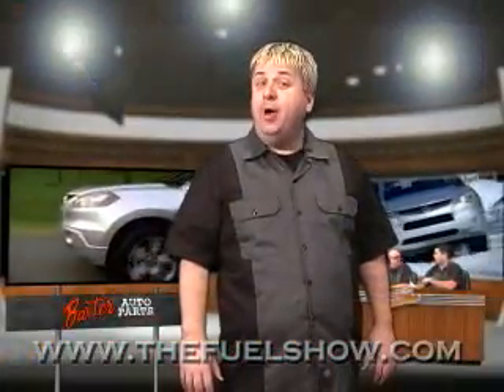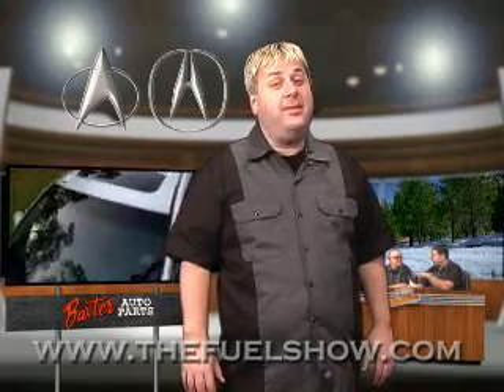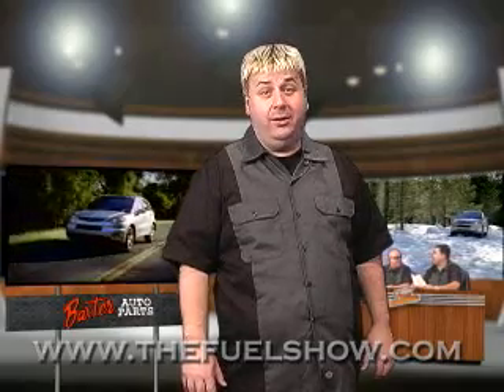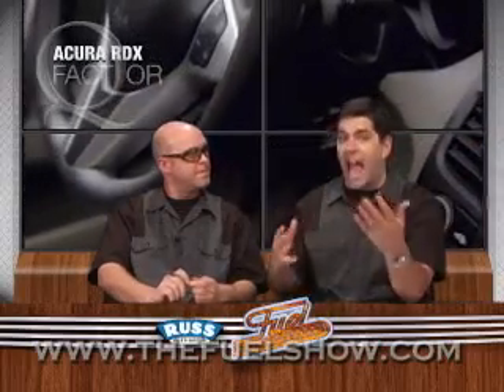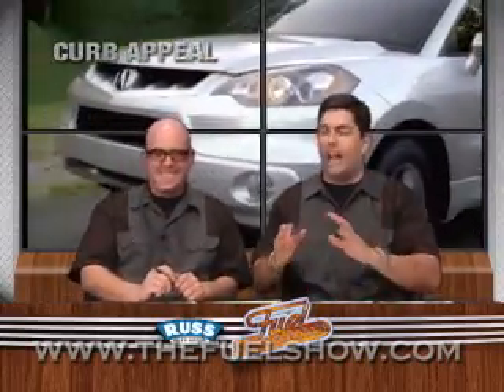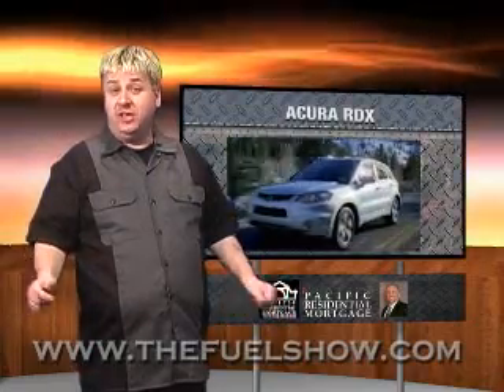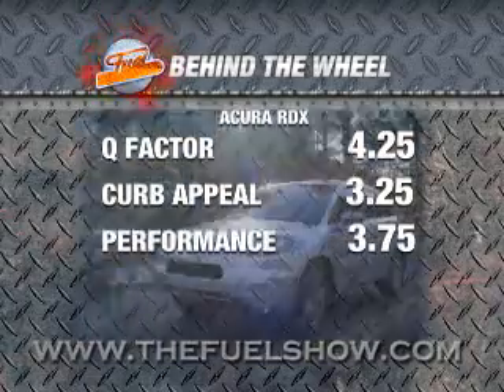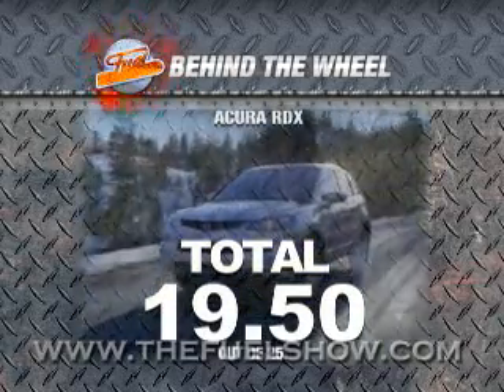2007 Acura RDX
The Fuel Show review the 2007 Acura RDX.  This is segment two from the 12/03/06 Fuel Show